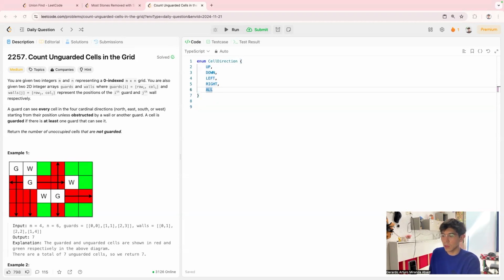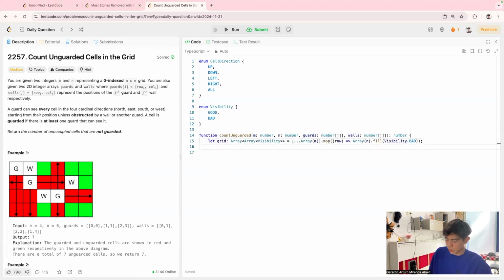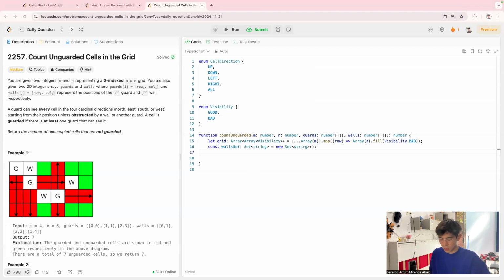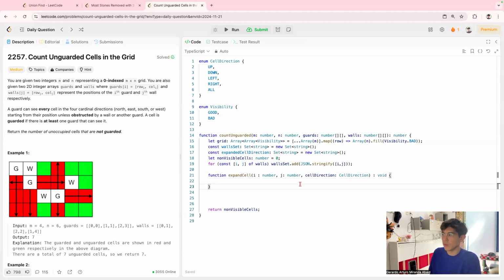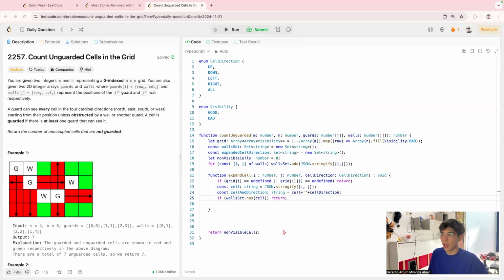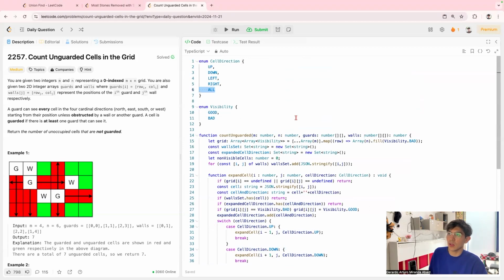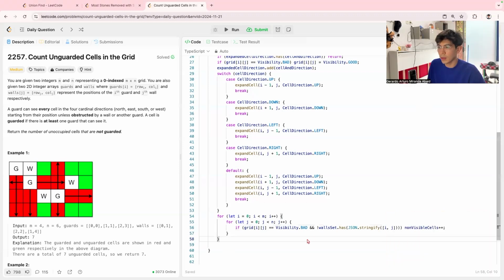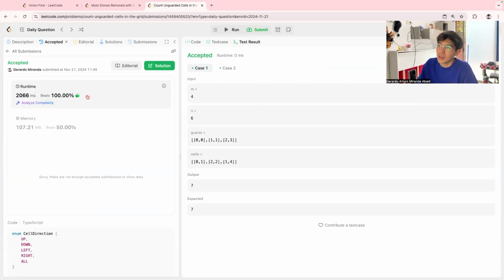LeetCode 2257 .- Count Unguarded Cells in the Grid (Typescript Solution)